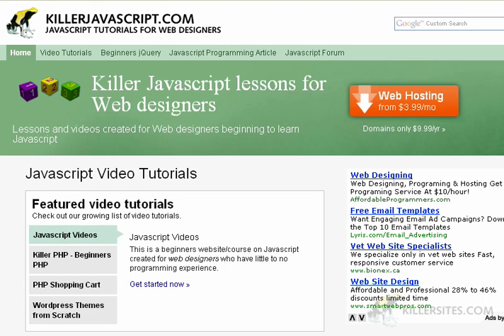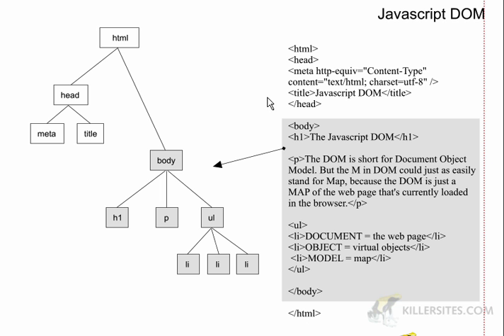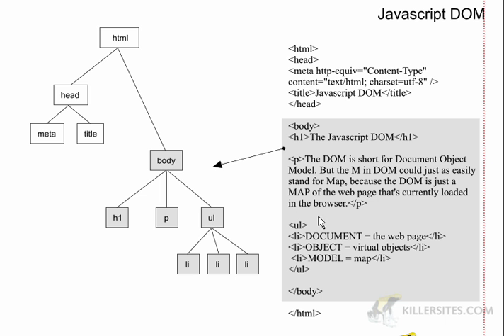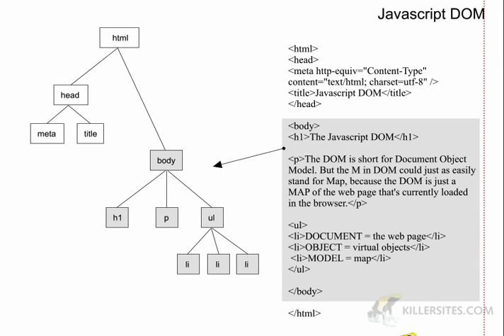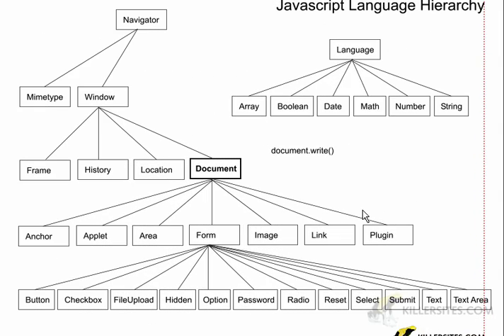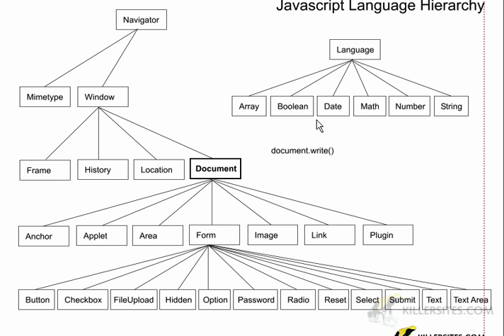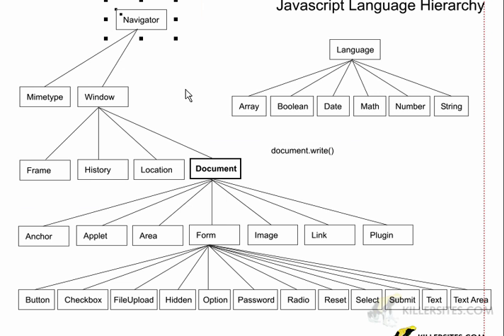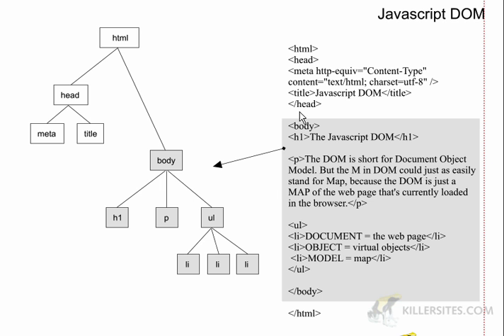Introduction to the Document Object Model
The the key to all those cool Javascript and AJAX affects is found in understanding what the document object model is - in short, we call this the DOM.